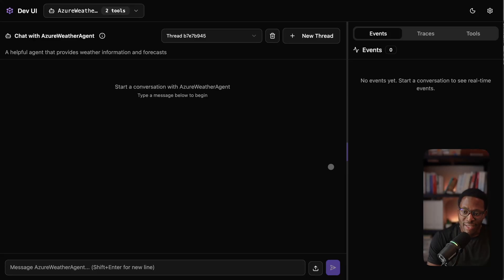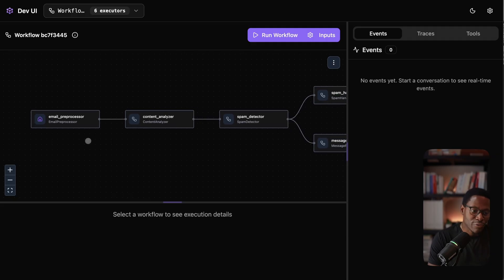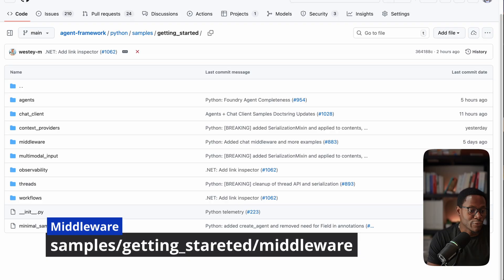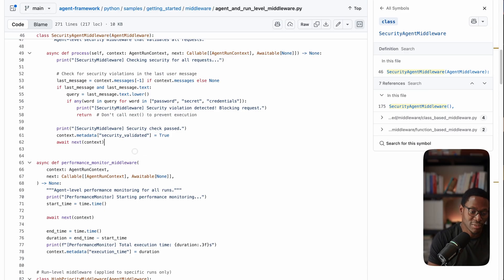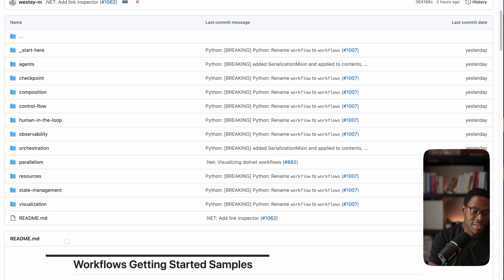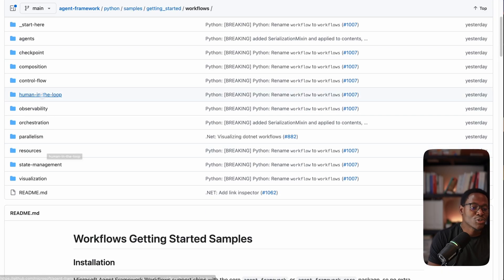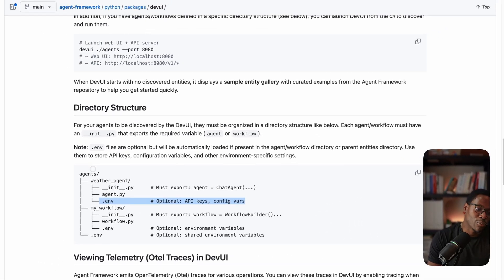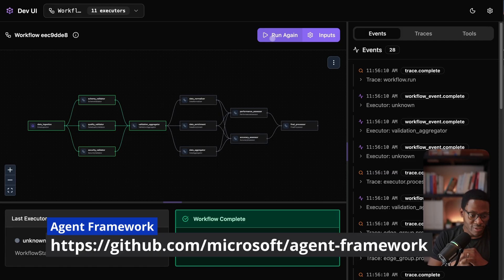Inside the new Microsoft Agent Framework!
The teams behind Semantic Kernel (SK) and AutoGen have come together to release the Microsoft Agent Framework which is now in public preview and combines the best ideas from SK and AutoGen.  This of this not as a new framework, but a major revision on both SK and AutoGen.

- Introduction to Microsoft Agent Framework (0:00-0:15)
- Public Preview and Getting Started (2:05-3:19)
- Middleware (3:19-5:09)
- Production Readiness (5:10-6:14)
- Workflows (Computational Graph) (6:15-8:44)
- Dev UI (Developer User Interface) (8:45-10:24)
- Summary and Call to Action (10:25-11:36)